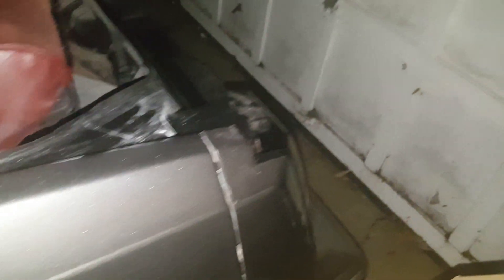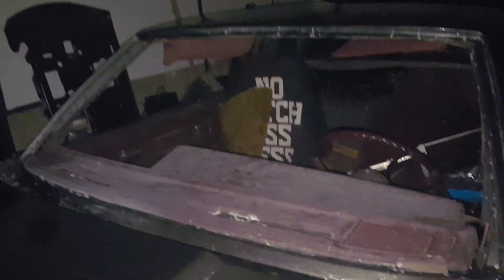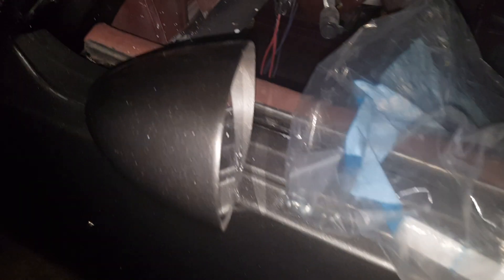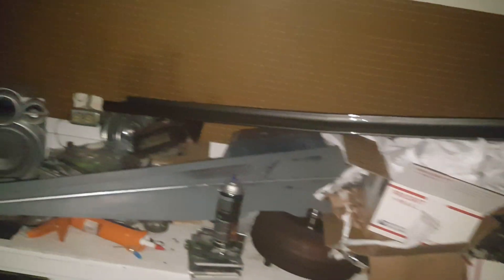FUCKED OVER ONCE AGAIN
Horrible paint and body work, had to get my car back home before it came up missing.